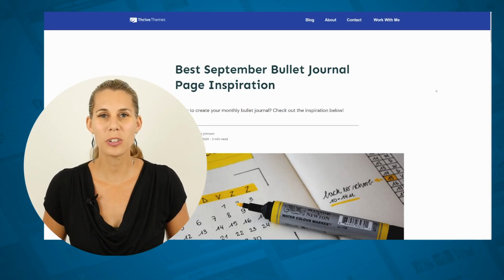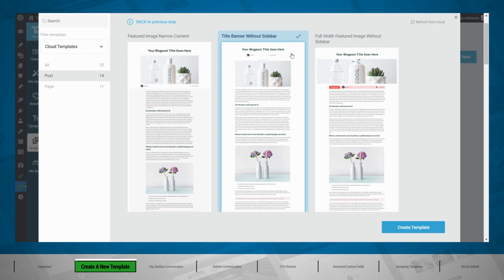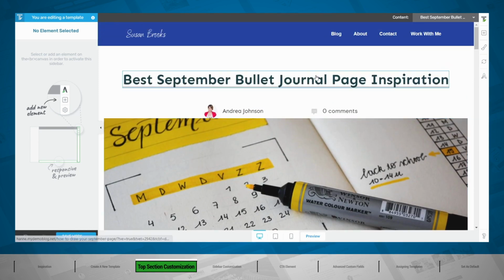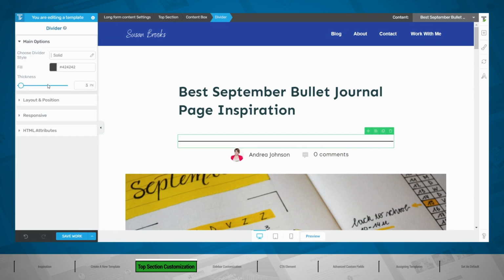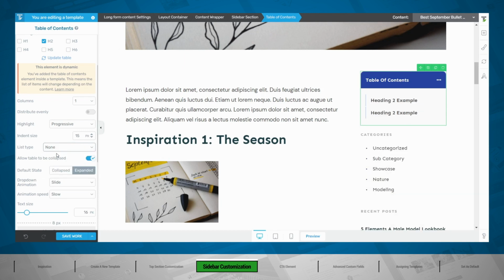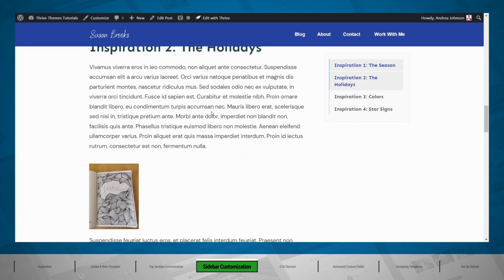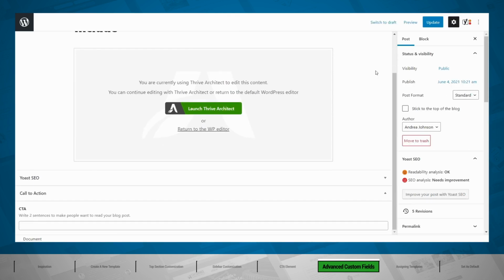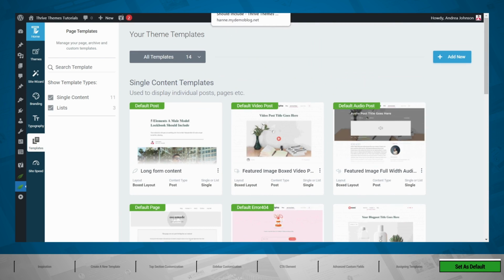How to Build a Long-Form Blog Template with a Sticky Table of Contents in Thrive Theme Builder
A sticky Table of Contents makes navigating your long-form blog posts and ultimate guides much easier for readers.

Watch this video to learn just how easy Thrive Theme Builder makes it to create pro-looking long-form blog post designs that use a sticky Table of Contents to keep your readers engaged to the end of your article.

Time Stamps:

00:00 - Intro
01:22 - Create a New Blog Post Template
04:40 - Customize Your Template’s Top Section
12:47 - Customize Your Template’s Sidebar / Table of Contents
17:48 - Add a Call-to-Action to Your Top Section
19:38 - Install & Activate Advanced Custom Fields
22:33 - Assign Templates to Specific Blog Posts
23:49 - Set Your New Blog Post Template as the Default
24:40 - Your Turn to Create a Long-Form Blog Layout

Are there any other blog post designs you'd like us to show you how to build in our next Thrive Theme Builder tutorial video?